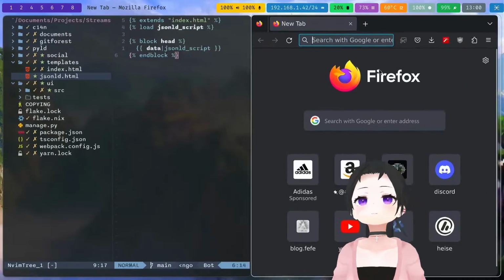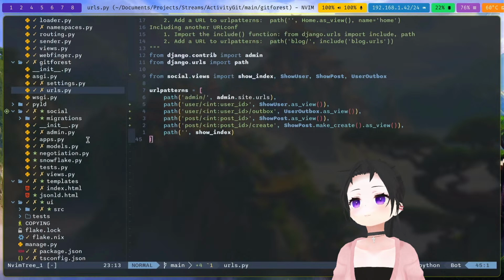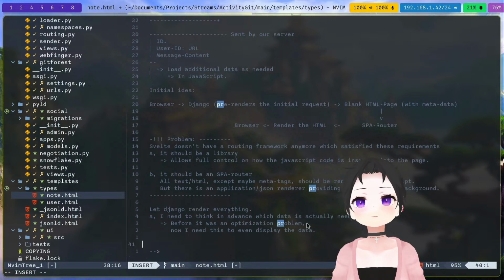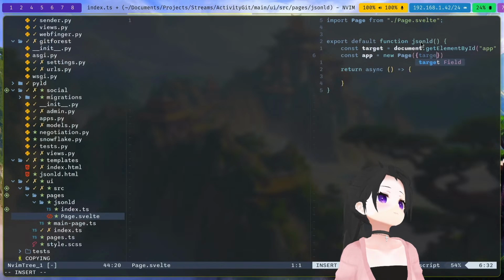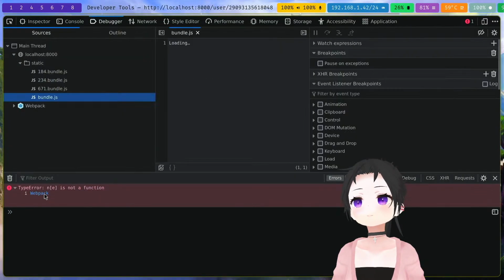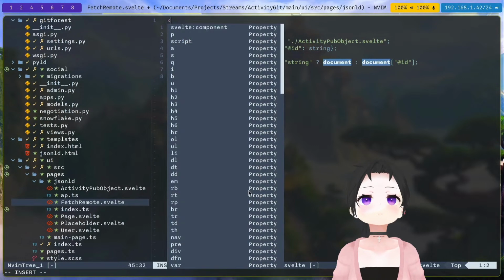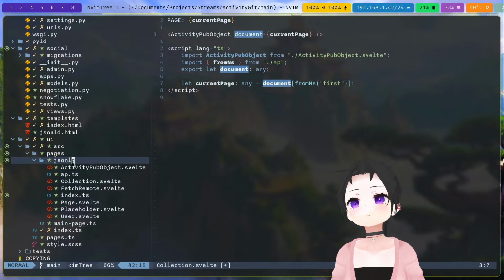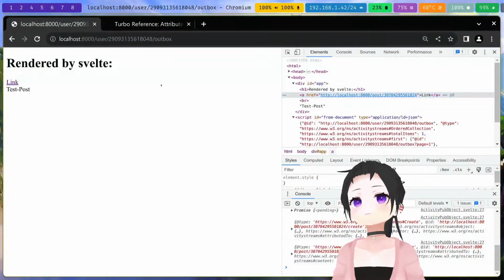Writing a Git Web-Server that talks to Mastodon | Part 9: Displaying users and comments